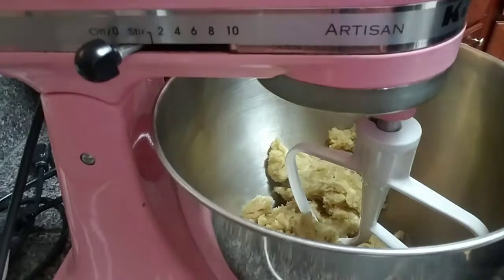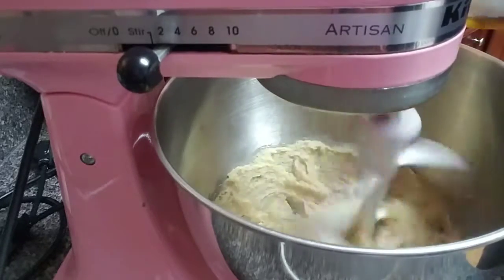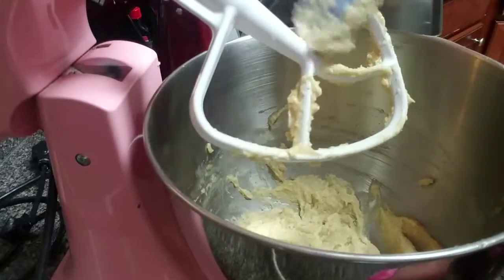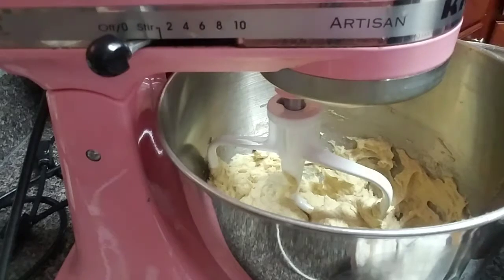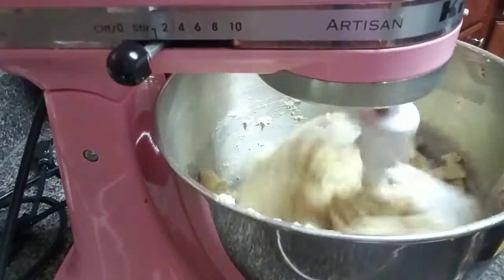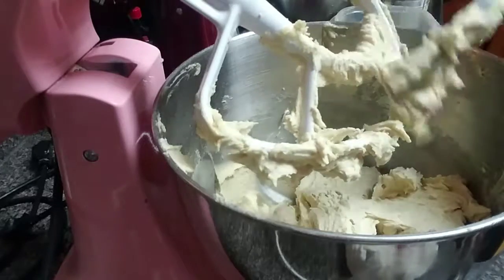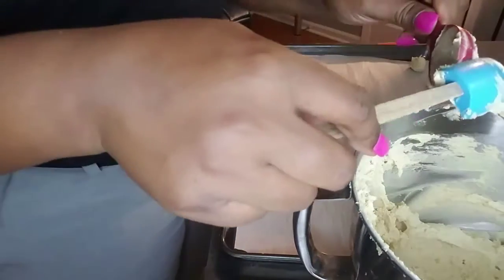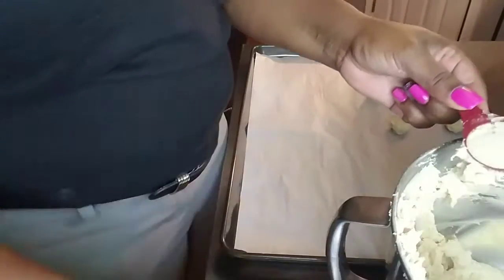How to Make Soft Chewy Chocolate Chip Cookies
2 1/4 cups all purpose flour
1 tsp. Baking soda
1 tsp. Baking powder
1 tsp. Salt
2 sticks unsalted butter
3/4 cups granulated sugar
3/4 light brown sugar
2 tsp. Vanilla extract
2 large eggs
2 cups Nestle toll house milk chocolate morsels
1 cup of chopped walnuts or pecans (optional)